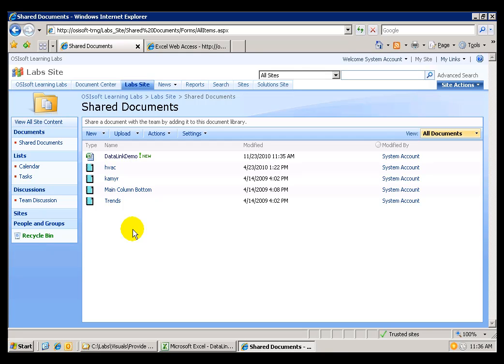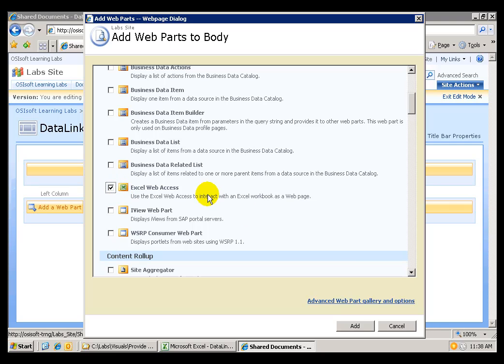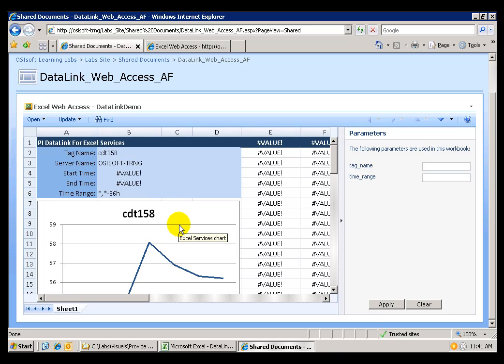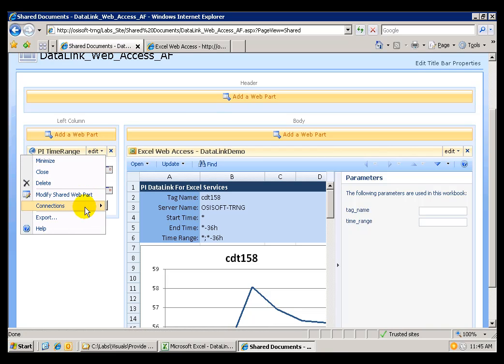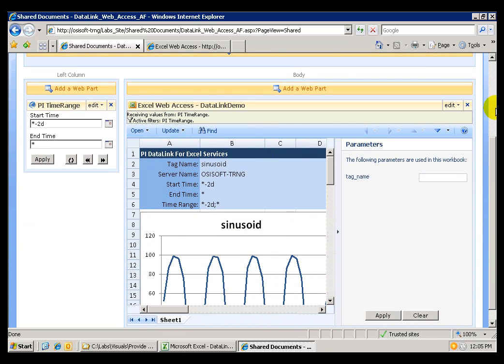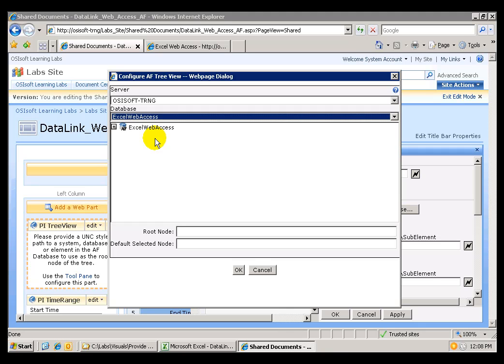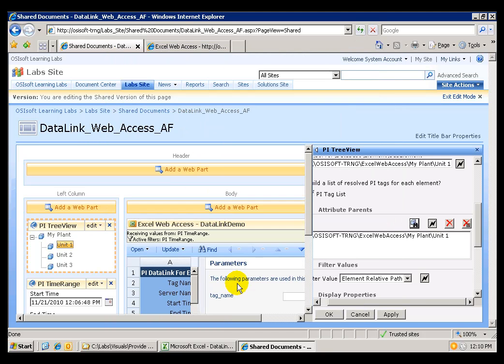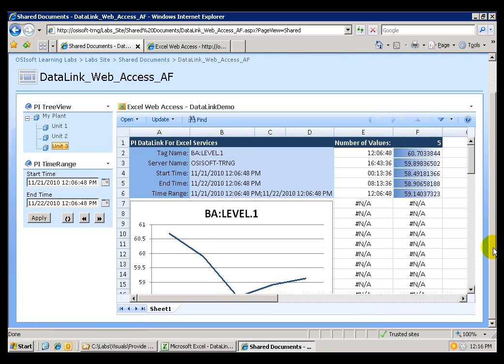OSIsoft: Provide AF Context to PI DataLink, Part 2. v2010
This lab continues the learning lab "Integrate PI DataLink with PI WebParts" to examine web part connections between the EWA web part and PI WebParts. You can use web part connections to send module context parameters from web parts such as PI Table or PI TreeView to the EWA web part.

you can see where this video is in the sequence of videos on this topic.